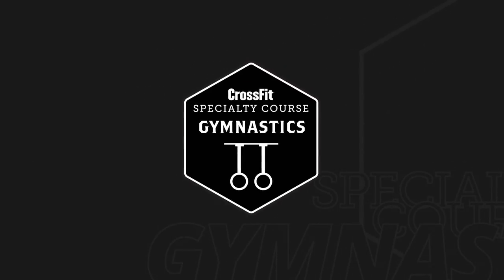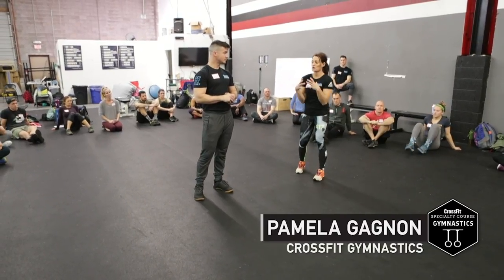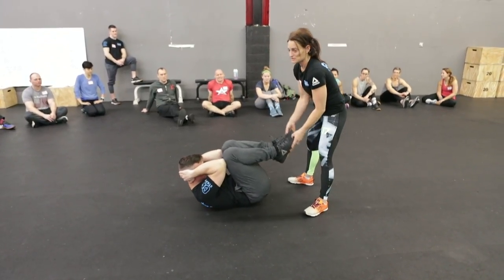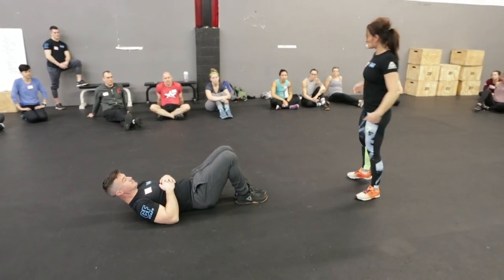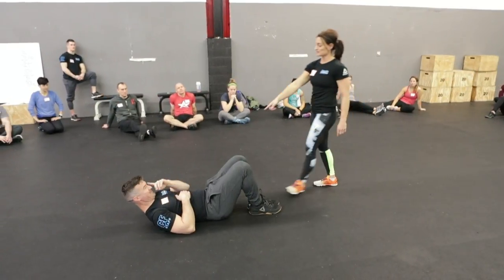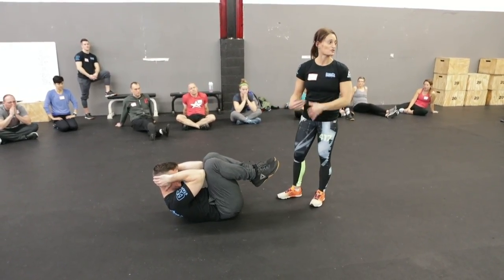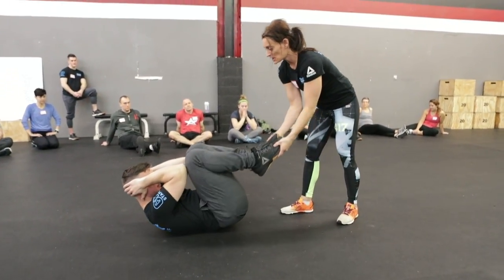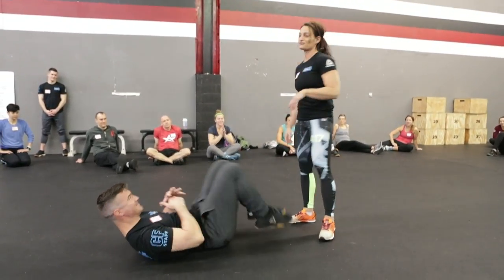Gymnastics Course - Armadillo Drill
Pamela Gagnon shows participants how to work the hollow body position using the armadillo drill.

During the CrossFit Specialty Course: Gymnastics, participants learn to apply gymnastics principles in training themselves and others to increase strength development, core control and spatial awareness—all of which improve CrossFit performance.